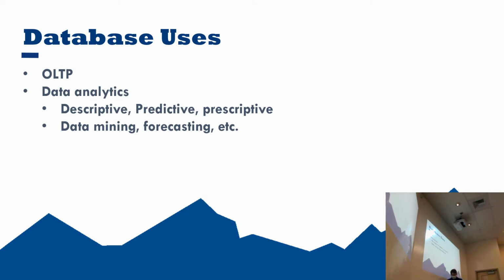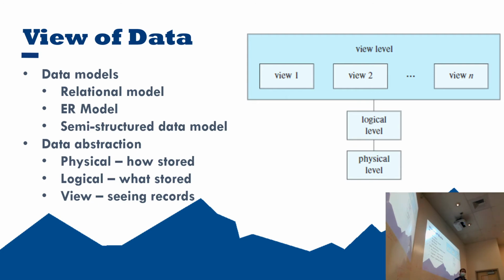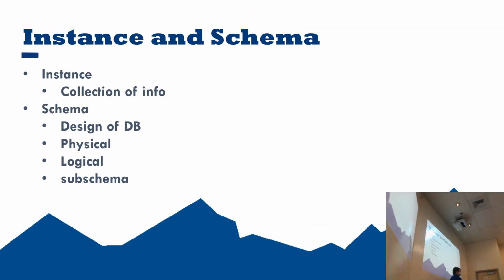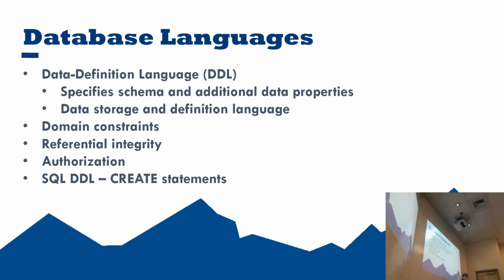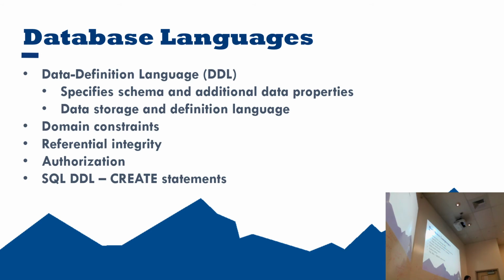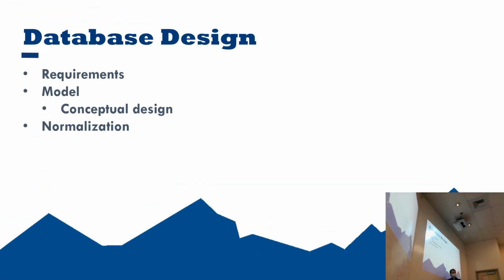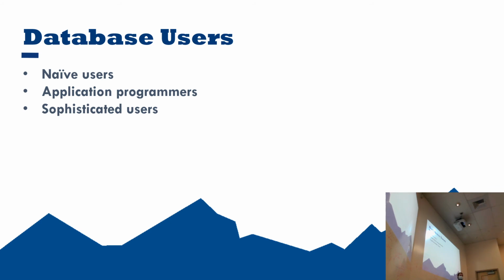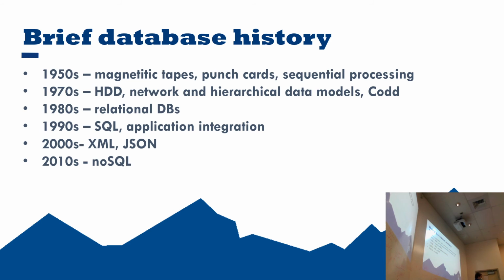CIS 402 - Chapter 1 - Introduction to Databases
In this video, I cover the basics of databases, including the following topics:

Databases and Applications
Purpose of Databases
View of Data
Database Languages
Database Design
Database Engine
Database Users and Administrators